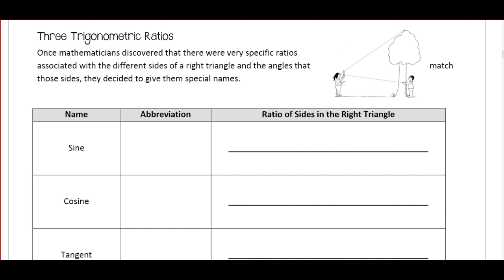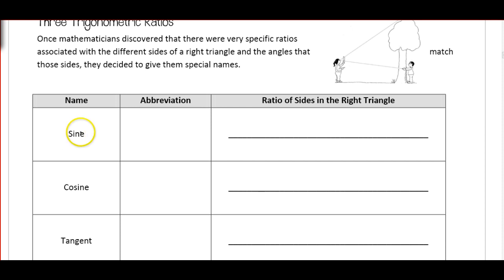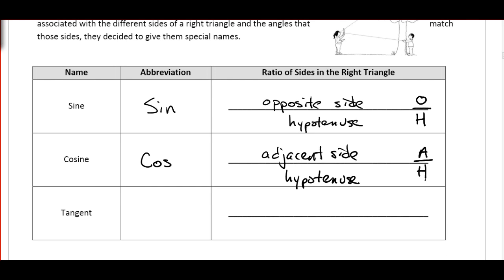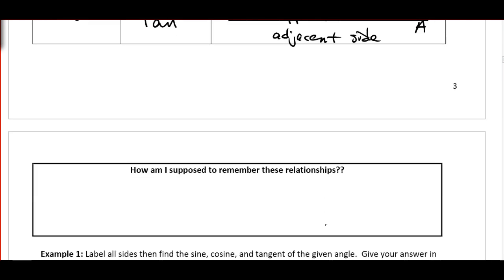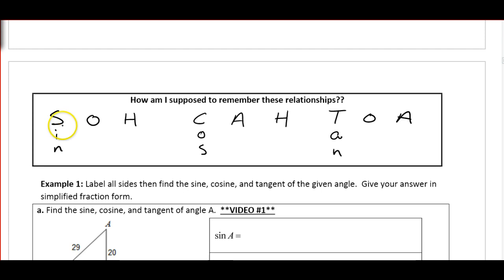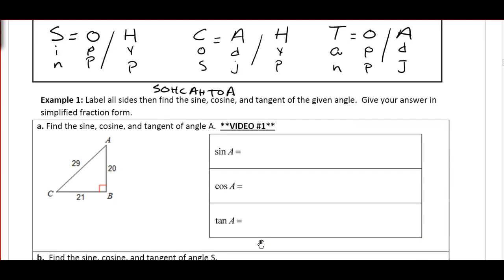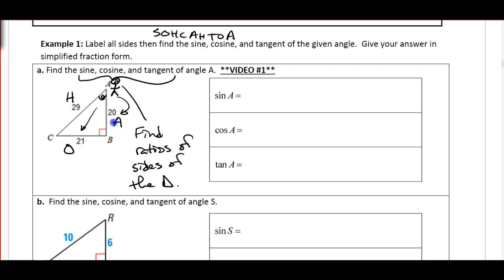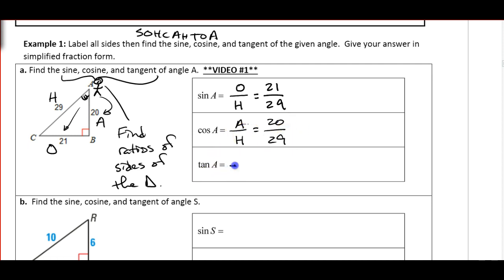Geo Adv Section 12.1 Video #2